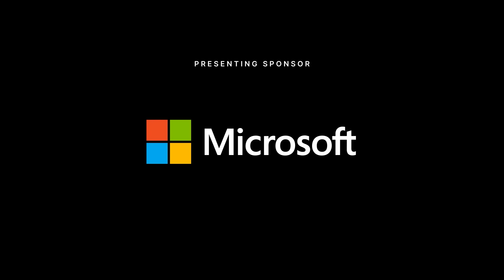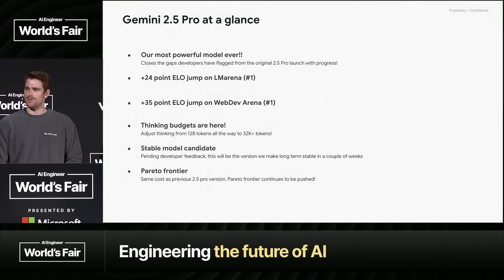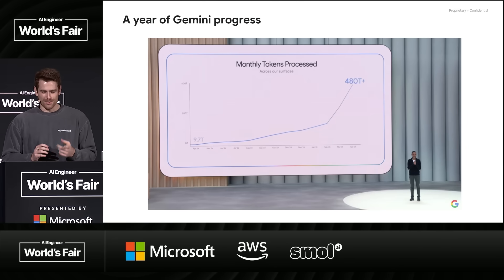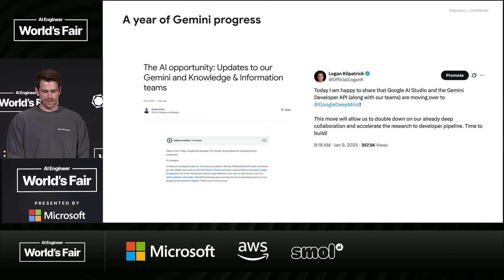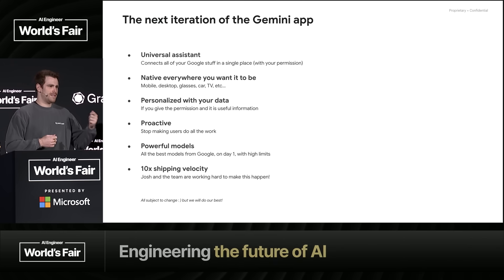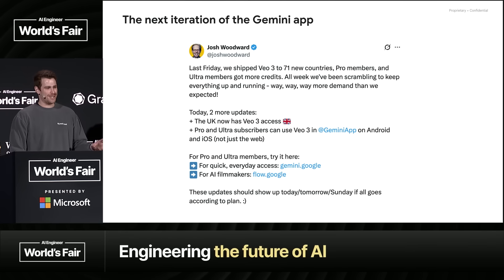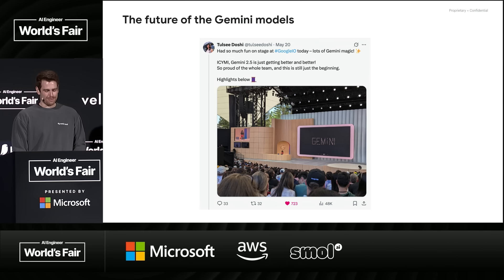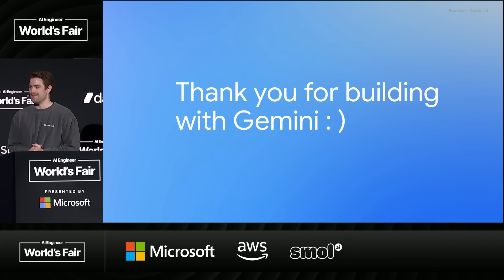A year of Gemini progress + what comes next — Logan Kilpatrick, Google DeepMind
Over the last year, Google and Gemini models have shown rapid progress across all dimensions (model, product, etc). Let's highlight all the work that has happened, how we got the worlds best models, and where we are going next (across both the model landscape and out AI products).

About Logan Kilpatrick
Logan leads product for Google AI Studio and works on the Gemini API. Before Google, Logan led developer relations at OpenAI.